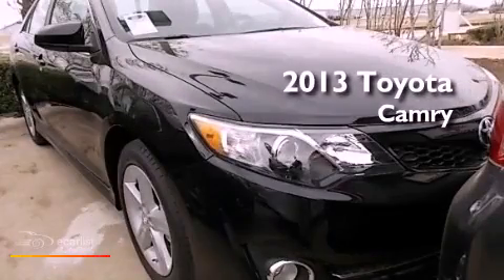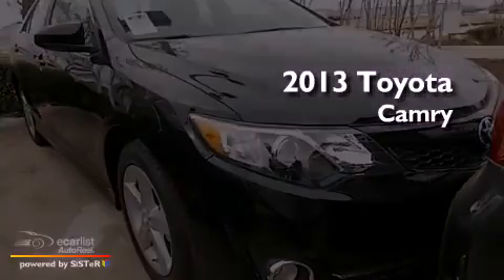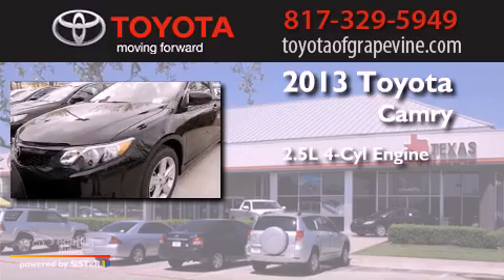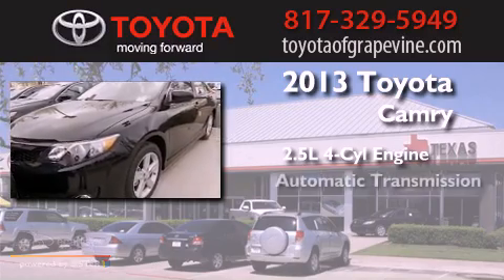2013 Toyota Camry For Sale | New Toyota Dealership Serving Dallas Texas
Texas Toyota of Grapevine serving Fort Worth, Dallas, Arlington, Irving & Lewisville. This Toyota dealer offers low prices, New Toyota, Certified Toyota Used Cars & Toyota OEM Parts & Service

 Texas Toyota of Grapevine Finance Department offers low rates & Lease Specials | Online New & Used Car Specials For Dallas Toyota Drivers | Car Loans Available | Bad Credit & No Credit Car Loans

 Year : 2013
 Make : Toyota
 Model : Camry
 Engine : 2.5L DOHC VVT-i 16-valve I4 engine
 Trans . : Automatic
 Exterior : -
 Miles : 4
 Interior : -

 801 State Hwy. 114 East

2013 Toyota Camry For Sale | New Toyota Dealership Serving Dallas Texas